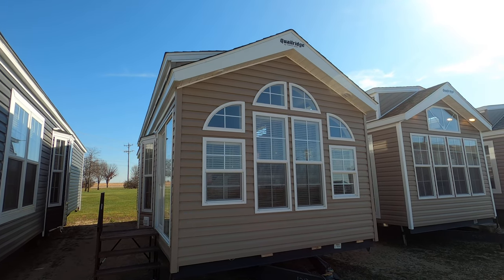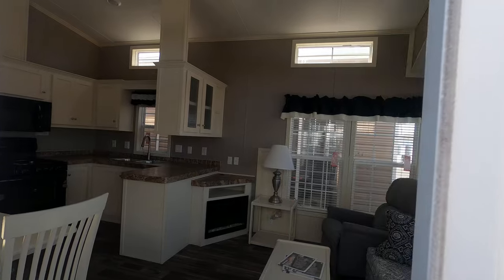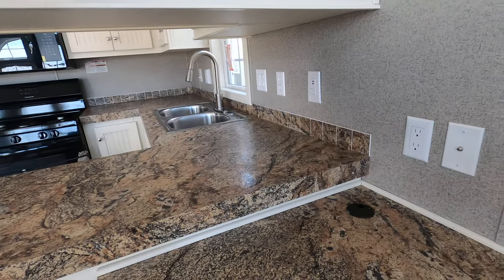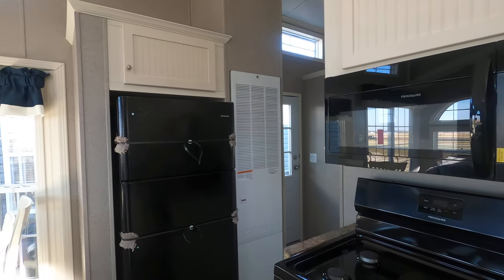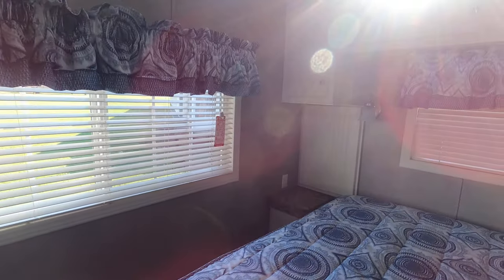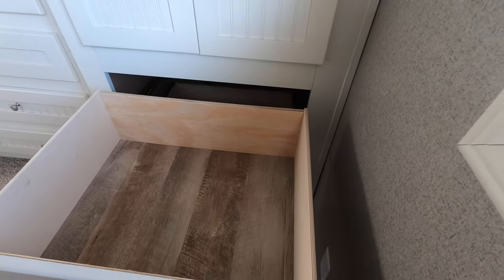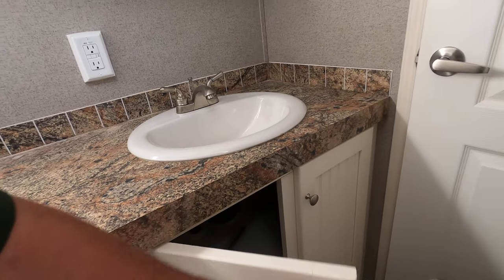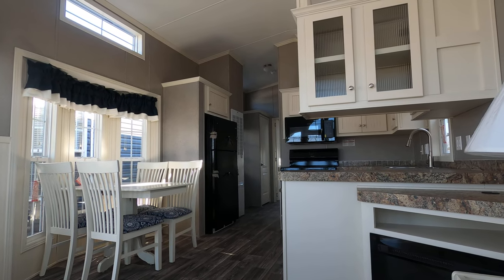Best 1-BR Quailridge 38FLA Park Model Tiny House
This Quailridge 38FLAD tiny house design by Forest River Park Model is a Luxury Version of their Best Selling Floor plan ever, the Quailridge 38FLA. The "D" indicates "Extended Dormer" which gives a vaulted ceiling, feeling of greatness to the Best Tiny House design ever and Still Available as a 2024 Model!
About Forest River Quailridge Park Models:
LIVING AREA:
KITCHEN/DINING AREA:
18 Cu. Ft. Frost Free Refrigerator
30" Gas Range
Spacemaster Over the Range Microwave
Residential Cabinetry
LED Lighting
GFI Receptacles
BATHROOM FEATURES:
1 Piece Fiberglass Tub/Shower W/Curtain
Medicine Cabinet
Linen Closet
GFI Receptacle
BEDROOM AREA:
60X75 Serta Queen Mattress
Oversized Wardrobe W/Drawers
Egress Window
LED Lighting
EXTERIOR FEATURES:
10" Extruded Steel I-Beam Chassis
Detachable Hitch
Corrosion Resistent Metal Underbelly
2"X6" Transverse Floor Joist 16" On Center
5/8" Tongue and Groove Plywood Decking
Central Floor Ducted Heat
2X4 Studs 16" On Center
3/8" OSB Wall Sheathing
House Type Vapor Barrier On All Ext. Walls
90" Sidewall Height
30 Year Asphalt Shingles
ADDITIONAL FEATURES:
50 Electrical Service W/Power Cord
56,000 BTU Furnace W/DSI Ignition
20 Gallon Electric Water Heater
LP And Smoke Detectors
Fire Extinguisher
2 Exterior GFI Receptacles
Hurricane Tie Down Straps
OPTIONAL FEATURES:
Additional Recliner
Black Appliances
Stainless Steel Appliances
18" Dishwasher
Washer/Dryer Prep
Stackable Washer/Dryer
Box Bay
40,000 BTU RV Furnace IPO 56K
15,000 BTU Floor Duct A/C
5,000 BTU Loft A/C
16 Gallon Gas/Electric Water Heater
Shower Doors
Electric Fireplace